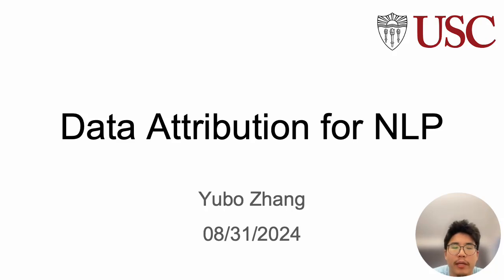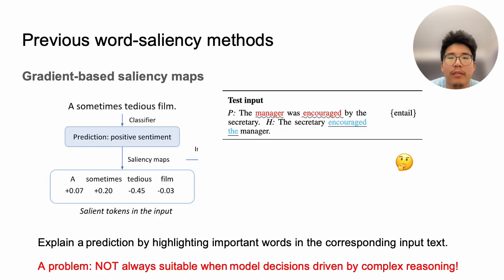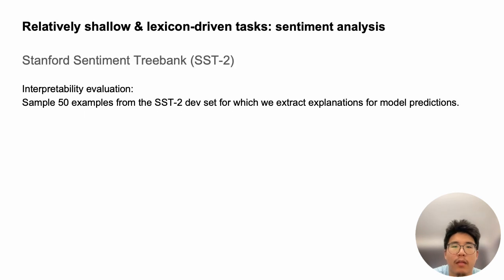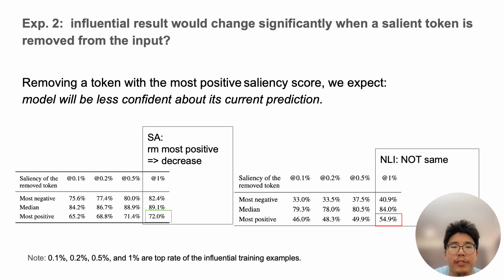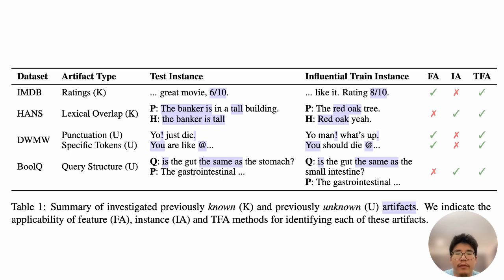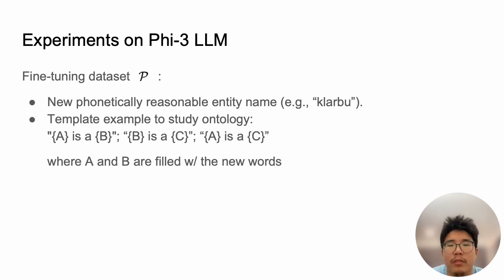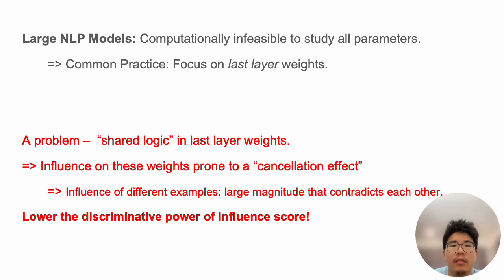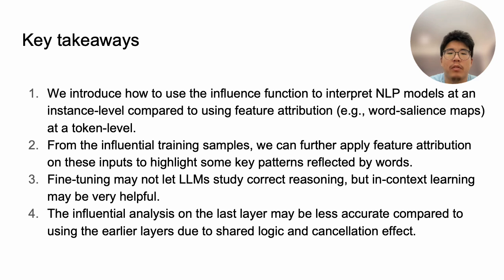Data Attribution Reading Group 11: Data Attribution for NLP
The eleventh presentation of a reading group on data attribution. This presentation covers a few data attribution studies generally related to NLP.

Presenter: Yubo Zhang (USC)